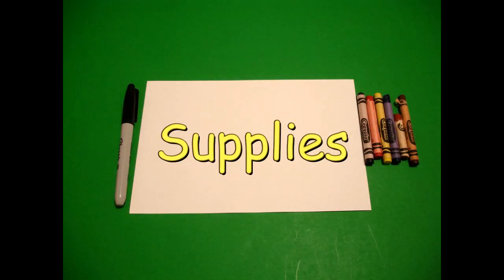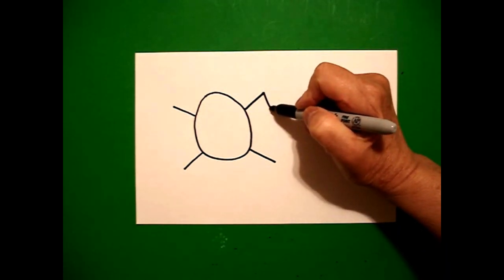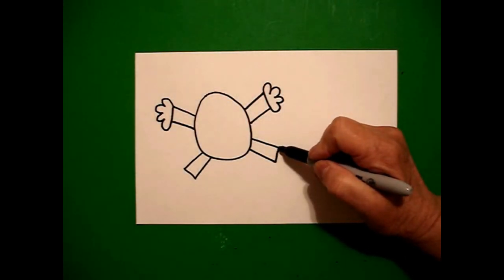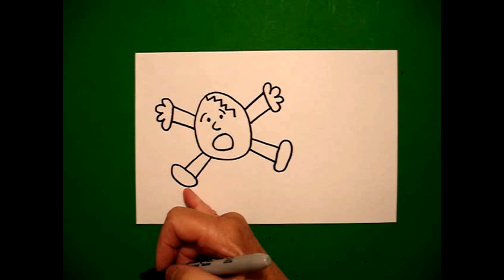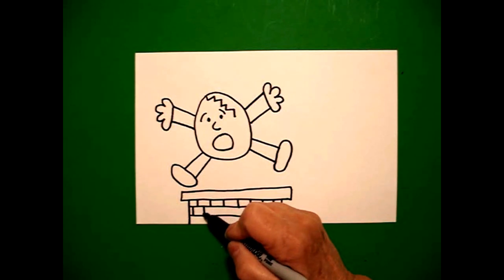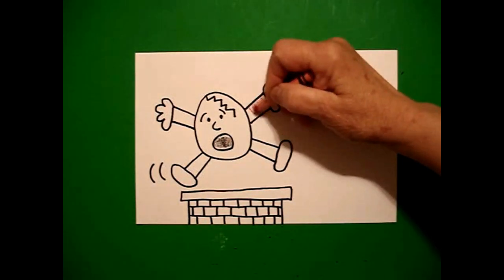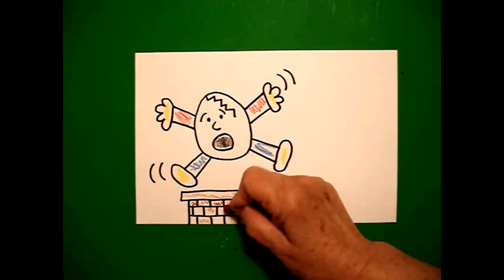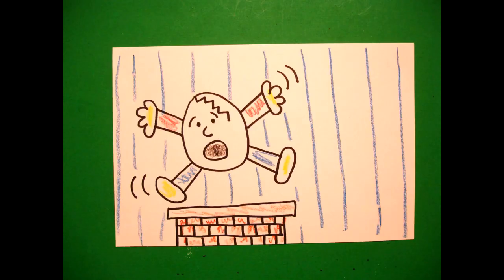Let's Draw Humpty Dumpty!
Easy to follow directions, using right brain drawing techniques, showing how to draw Humpty Dumpty.